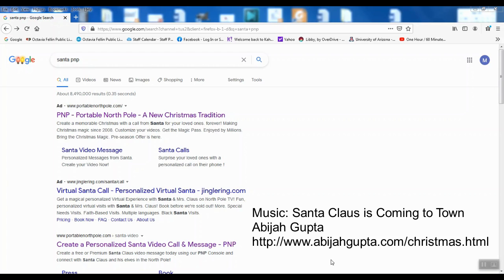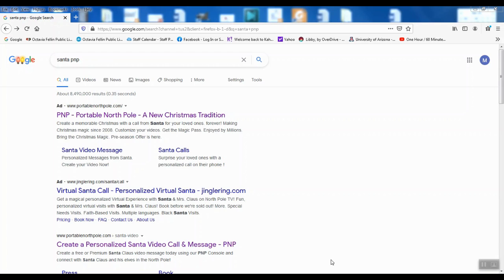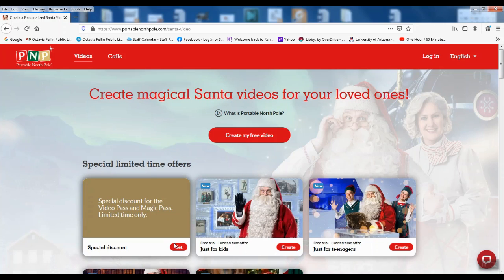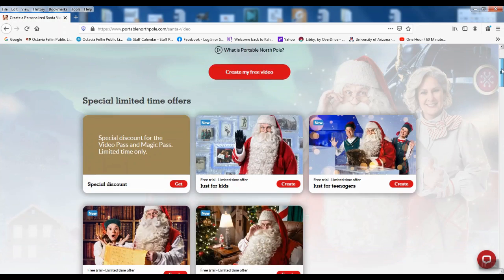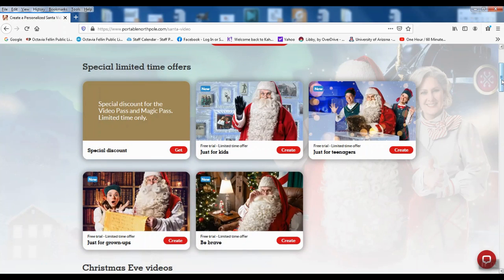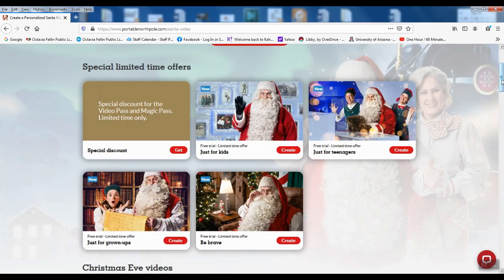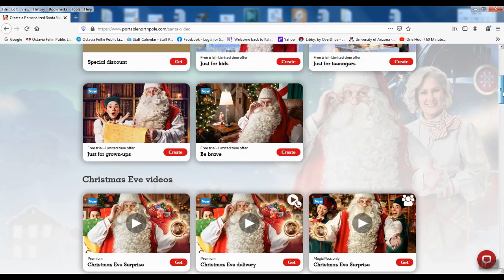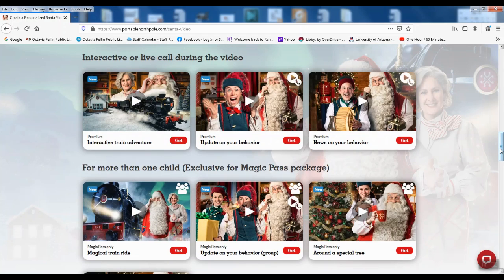Tech Short - Santa PNP (DIY Santa Video)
Parents, have your children been good this year? Would they like a video from Santa telling them how good they've been or that they need to hurry and get it right? Try Portable North Pole!